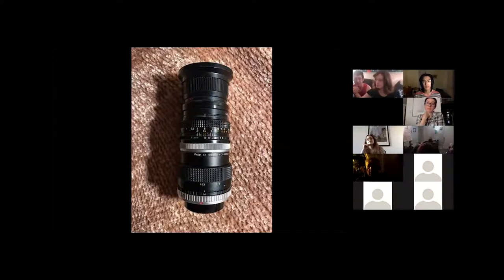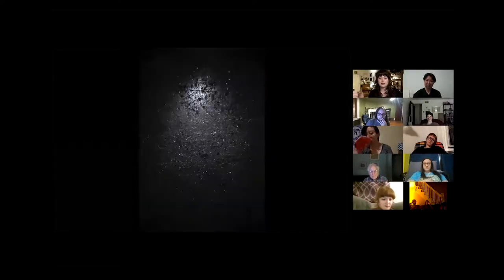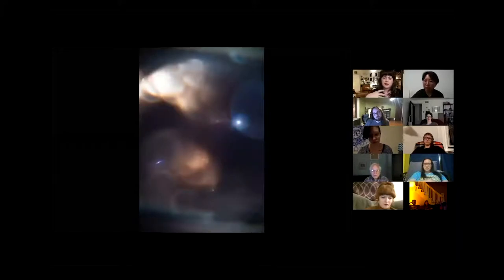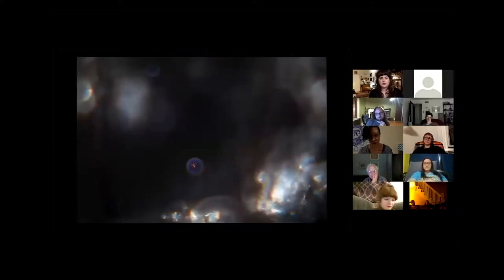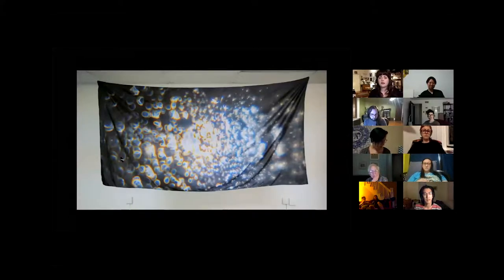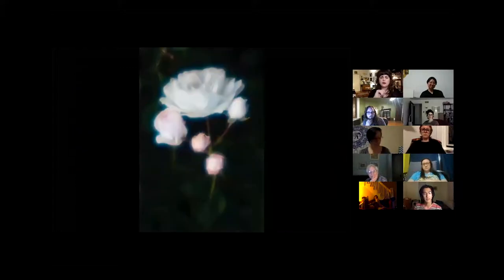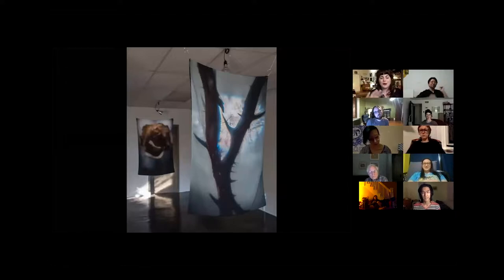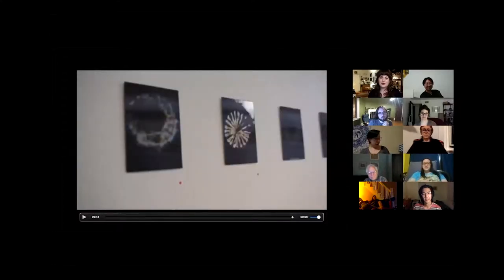Small Mall X PGH Photo Fair present: Tiny Talk with Centa Schumacher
We collaborated with Small Mall to bring you a series of talks highlighting Pittsburgh photographers. We were thrilled to have lens-based artist Centa Schumacher join us for this event and to conclude our series. Check out this recording of her talk, and support her work by visiting her website and following her on Instagram.